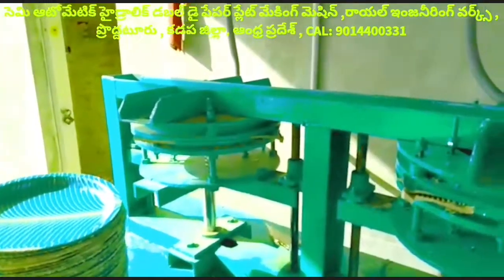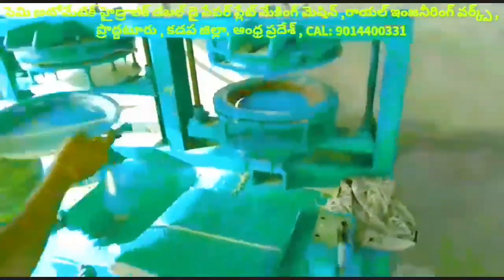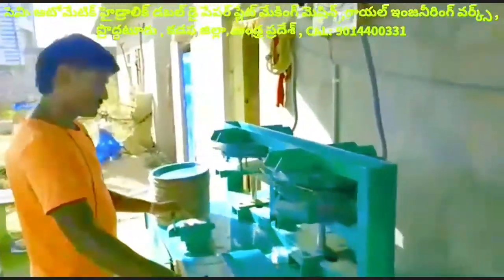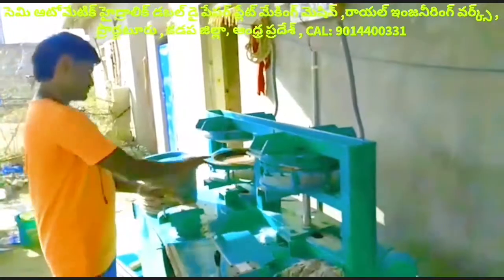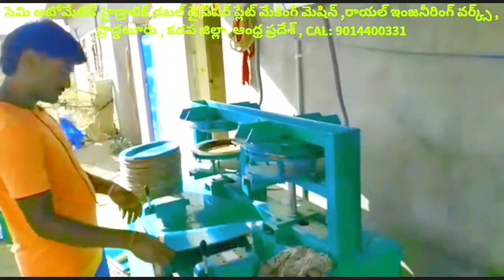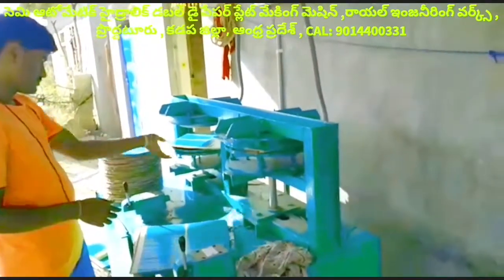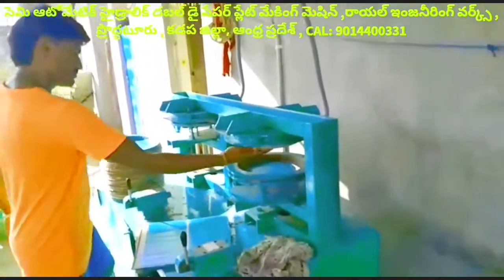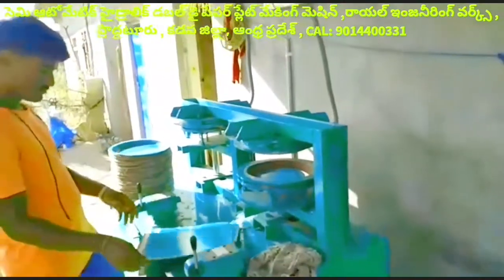Paper plate Raw materials sheet price,paper plate machine in Telugu,paper plate making machine in AP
For
PRODDATUR
KADAPA DIST
ANDHRA PRADESH
INDIA